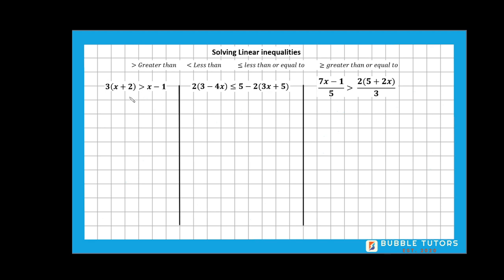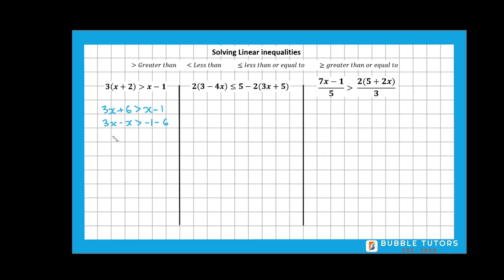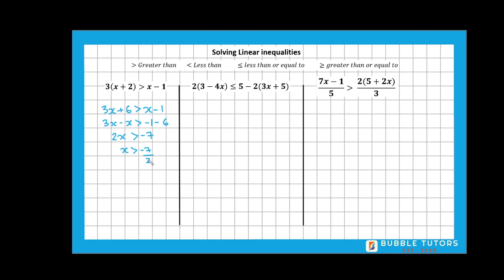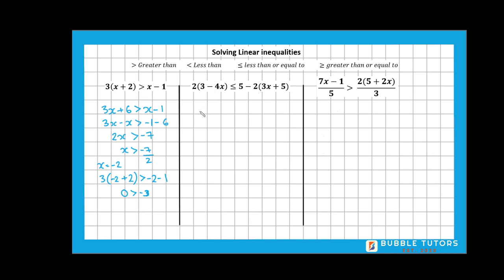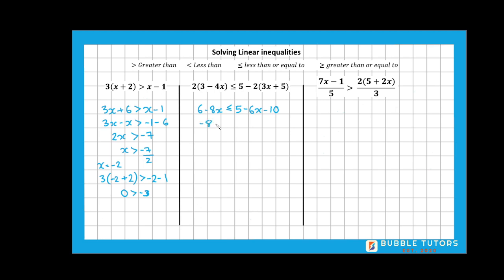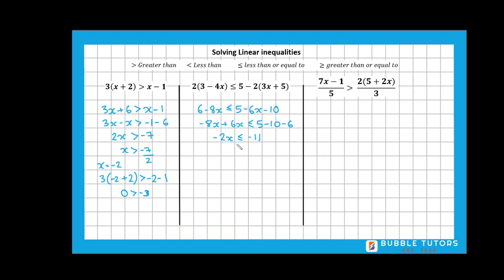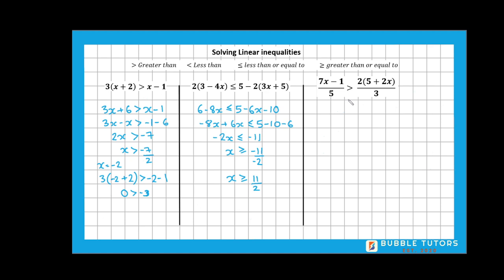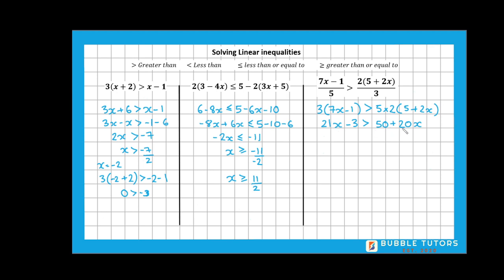How to solve linear inequalities?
In this educational video, we dive into the world of solving inequalities. Join us as we work through example problems to help you grasp this important concept. Whether you're studying for exams or simply looking to understand inequalities better, this video has got you covered.